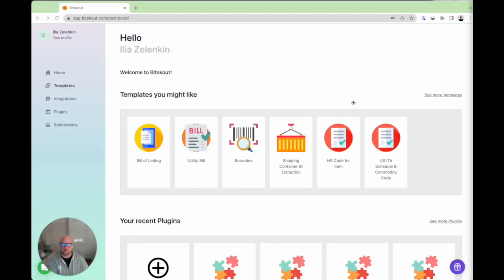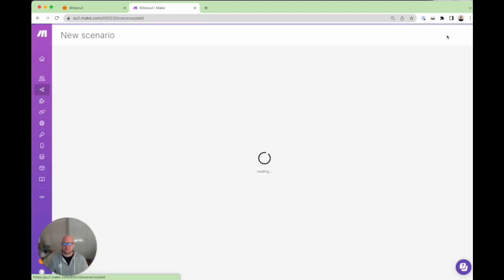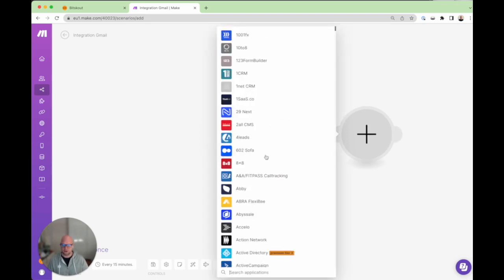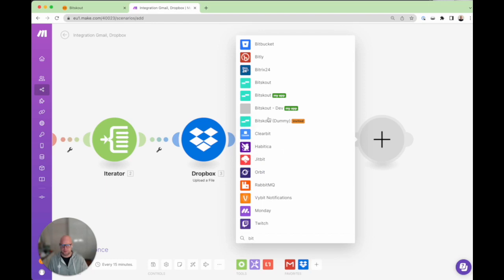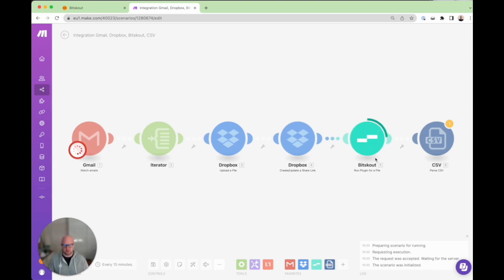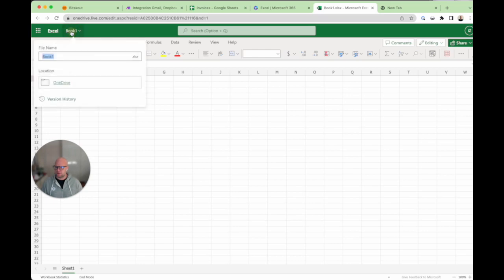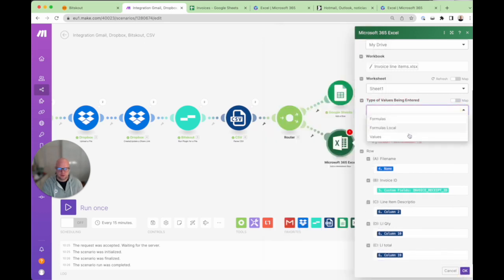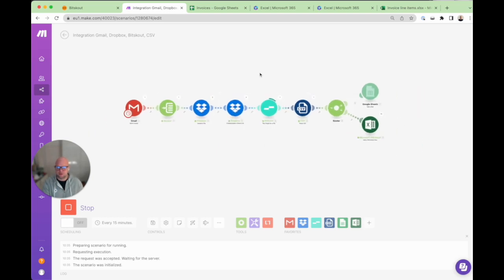How to extract invoice line items to Excel with Make.com and Bitskout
In this video, we wanted to show you how you can extract line items from invoices to excel with the help of make.com.

Bitskout Invoices template automatically extracts line items in CSV format. CSV format requires some extract parsing and that's why we use make.com for that.